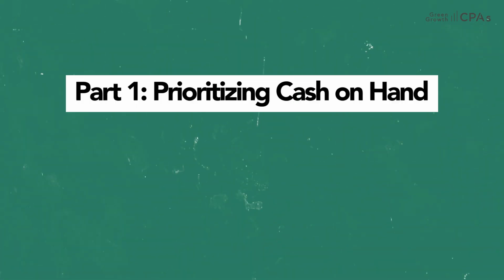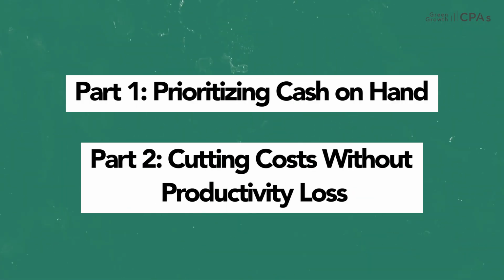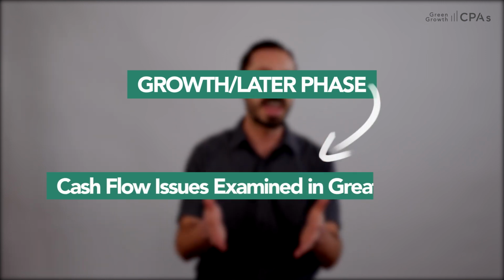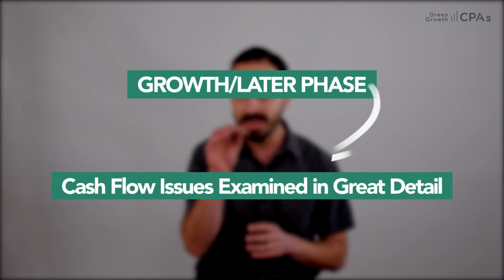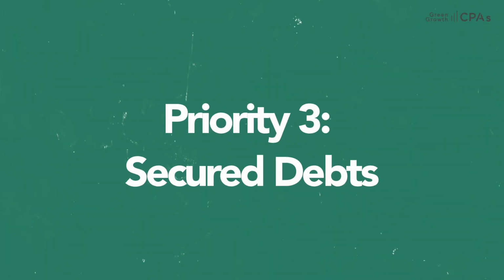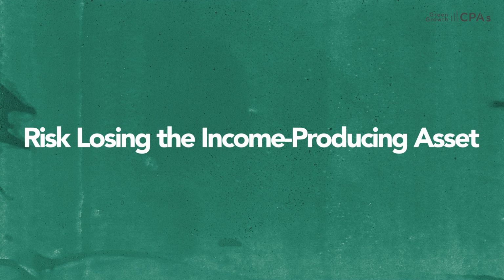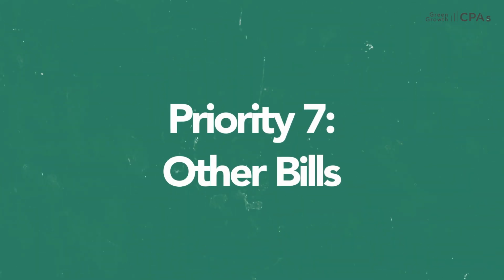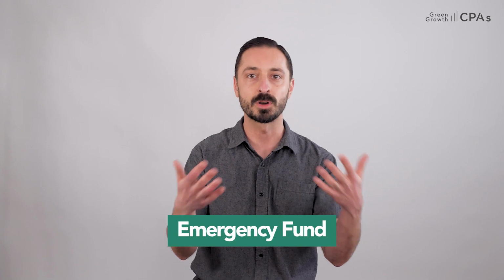Avoiding Cannabis Business Collapse (Part 1: Cash Flow Issues)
Cash is the lifeblood of your cannabis business, and cash flow issues are a constant headache in the cannabis industry.

In this video, we will walk you through a framework of how to prioritize your cash on hand so that you can sustain your business during challenging financial times.

An overview of the framework includes:
 - Stage of Your Cannabis Business in Relation to Cash Flow Issues (0:42)
 - Priority 1: Allocating for Upcoming Taxes (2:17)
 - Priority 2: Payroll (3:19)
 - Priority 3: Secured Debt (3:46)
 - Priority 4: Rent/Utilities (4:07)
 - Priority 5: Critical Vendors (5:05)
 - Priority 6: Insurance (5:45)
 - Priority 7: Misc. Other Expenses (6:18)